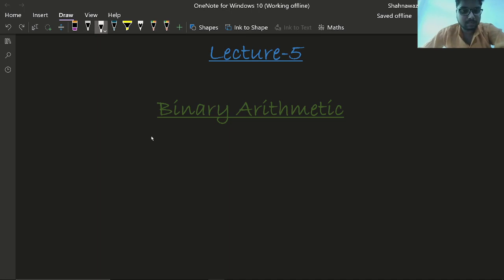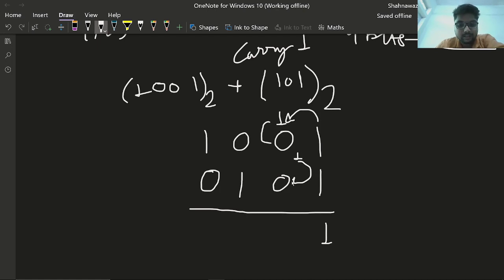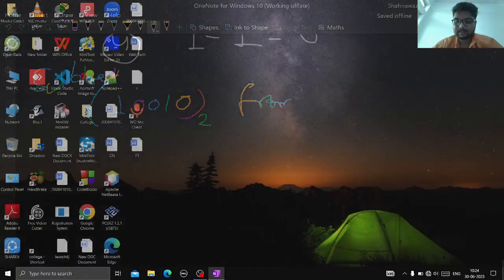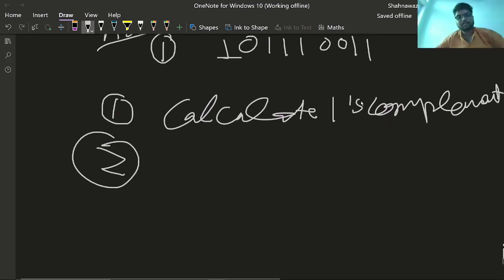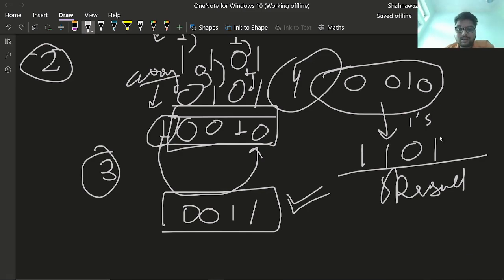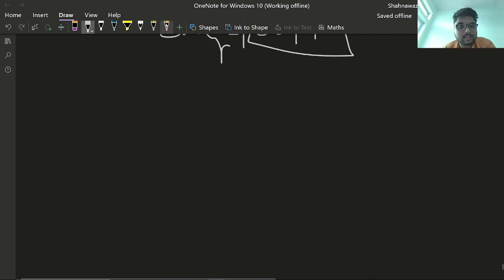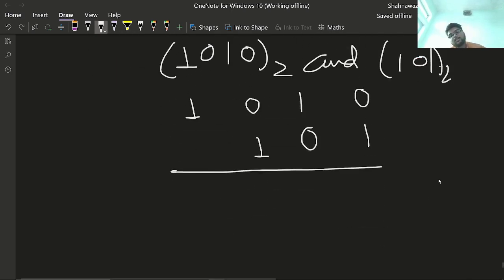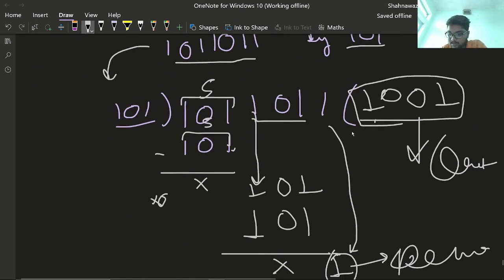Binary Arithmetic | Lect-5 | Binary Addition | Subtraction | Multiplication | Division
In this I have explained about the topic  Binary Arithmetic which is very important if you are beginner or don’t have knowledge about computer science.